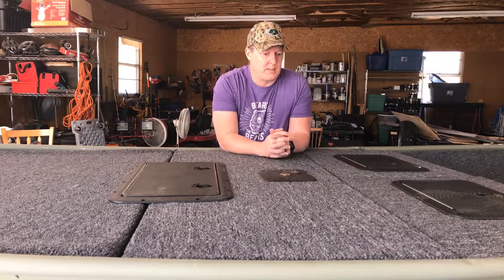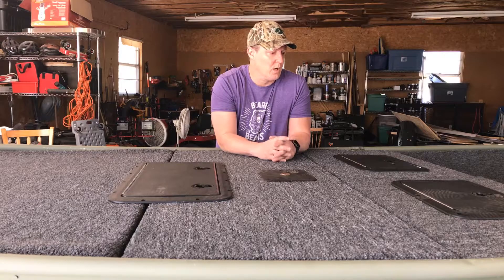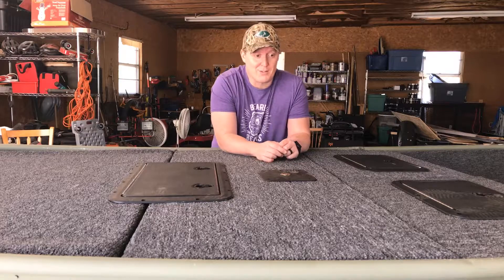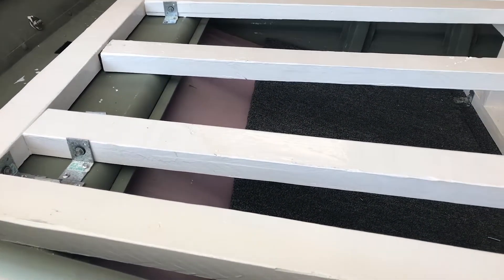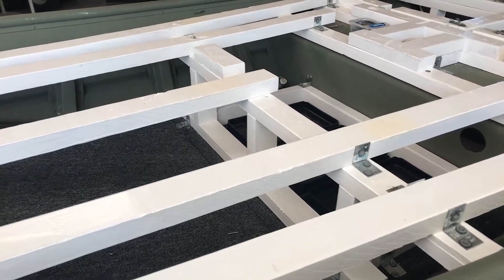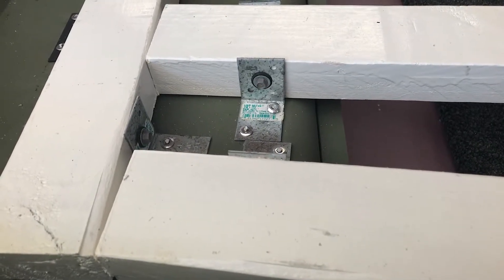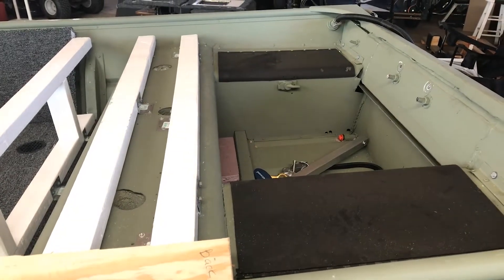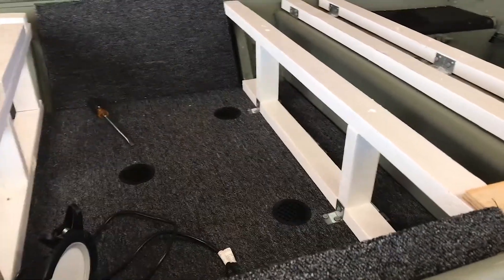The Best Way To Frame A Jon Boat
The Best Way To Frame A Jon Boat, this week I go into detail about how I framed the Jon boat project and how I attached the frame to the boat itself. I am also including links below to the products I use. We also get the boat out for the first time in the water so hang on til the end

ITW Brand Teks Screw used to attach the brackets to the wood

Aluminum Rivets used to attach the brackets to the boat

I used these for the 2x3 on the floor

These are the ones I used for the wood to the boat and these

GEAR

CAMERAS

DSLR Camera (Canon 5D mark II)
Static Shots (GoPro Hero 4 Black)
4K Video (iPhone 7 Plus)
GoPro Power

EDITING SOFTWARE

Adobe CC Photography Plan
Adobe Premiere

LENSES
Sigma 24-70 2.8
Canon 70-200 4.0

TRIPOD
Joby ( LOVE this thing!!)